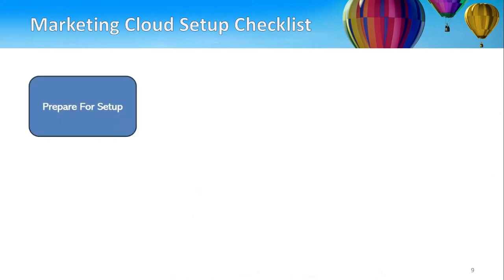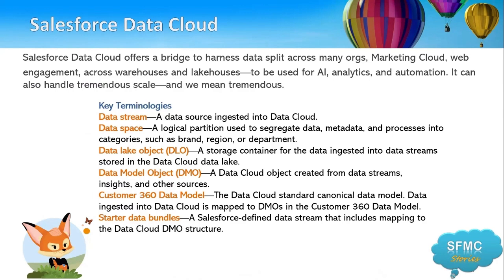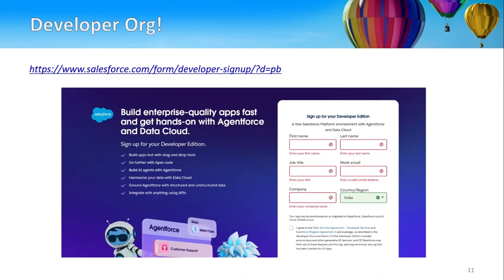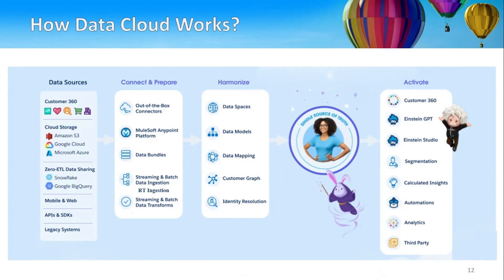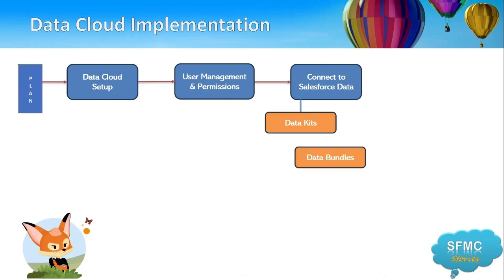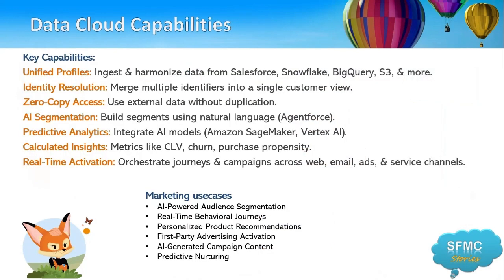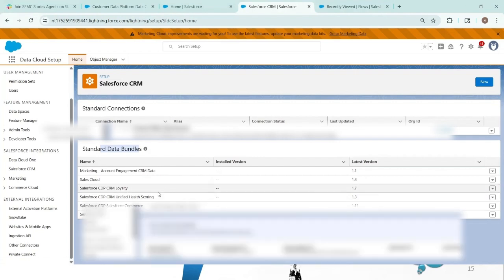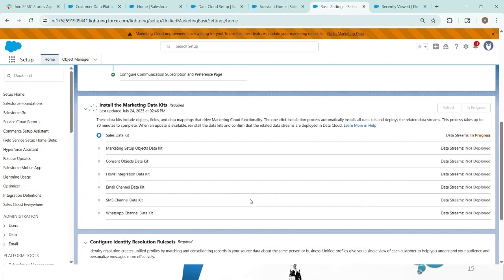Story 9 | Ep. 7 | SFMC Stories: Data Cloud For Marketers(Intro) - Part 1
Unlock the power of Salesforce Data Cloud for marketing! In this video, we cover the fundamentals of Data Cloud and how it empowers marketers to create unified customer profiles, segment audiences with AI, and deliver personalized experiences across channels like email, WhatsApp, web, and ads.More to be explained in future videos. This is ideal for beginners!

✨What you’ll learn:
What is Salesforce Data Cloud and why marketers need it
How unified profiles help you see every customer interaction in one place
Basics of identity resolution and connecting data from multiple sources
Segmentation & activation for highly targeted campaigns
Real‑world examples of using Data Cloud with Marketing Cloud Growth & Advanced Editions

Whether you’re new to Salesforce or looking to get started with Data Cloud, this session gives you a solid foundation to leverage customer data for smarter marketing.